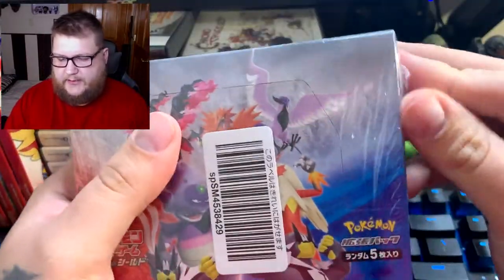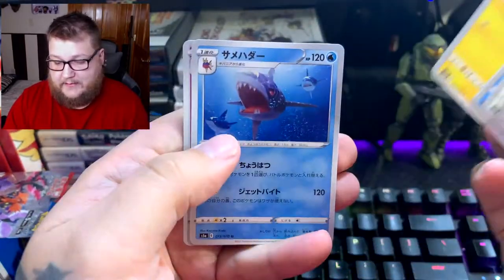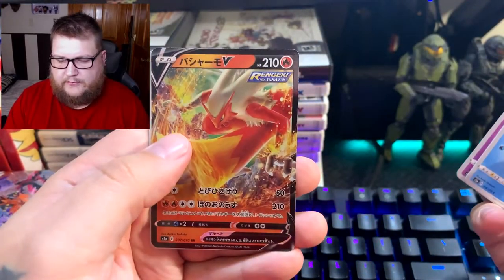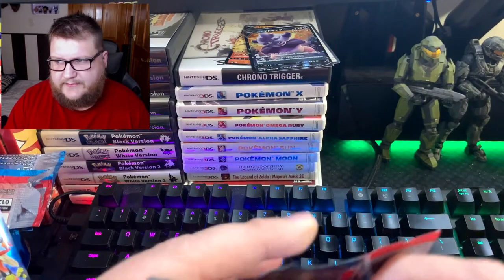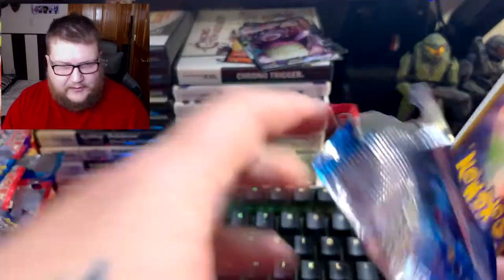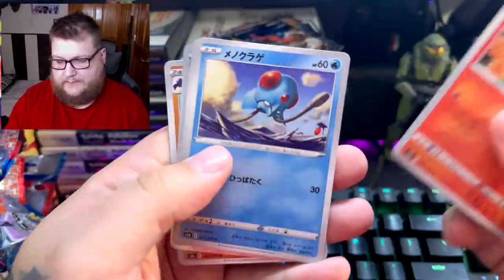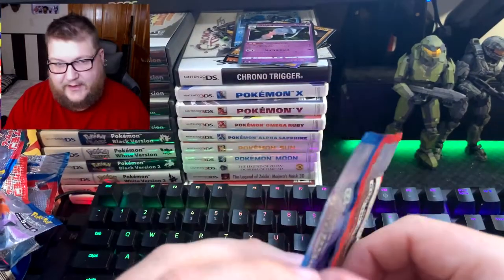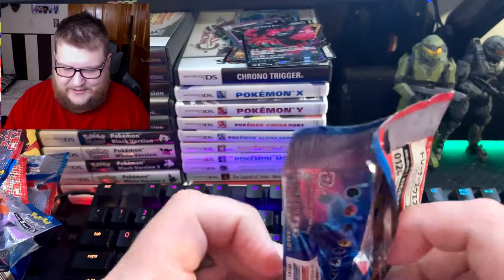"I PULLED ONE!!" Pokemon Matchless Fighters Unboxing